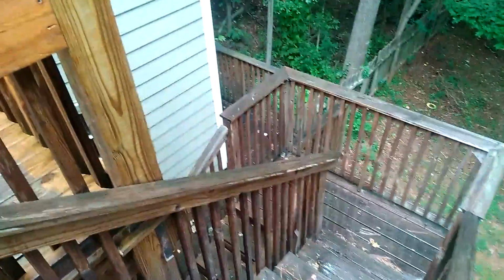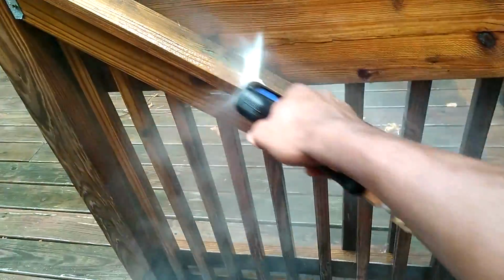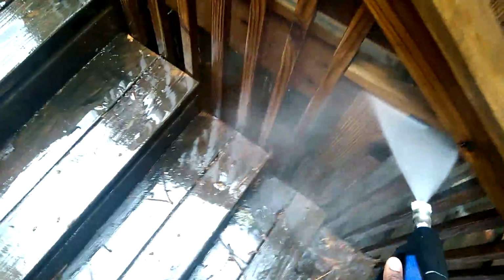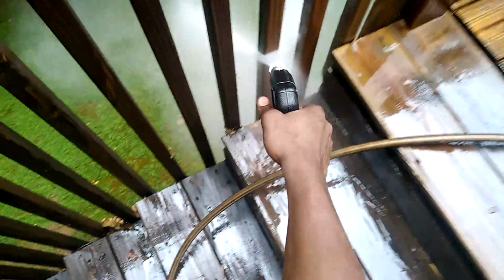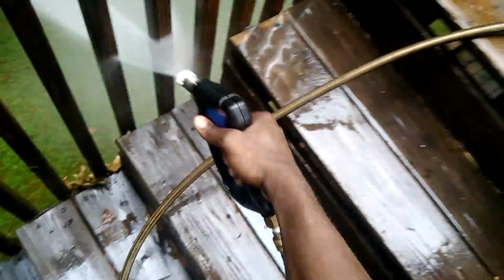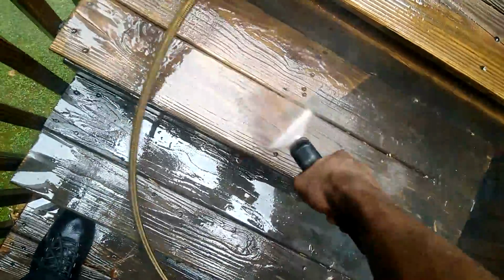$600 pressure washing job part 3